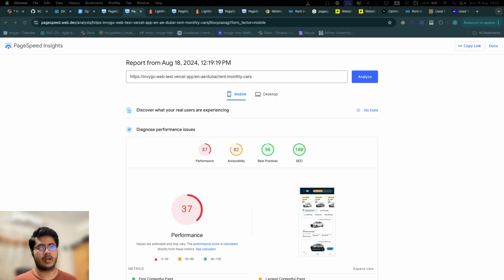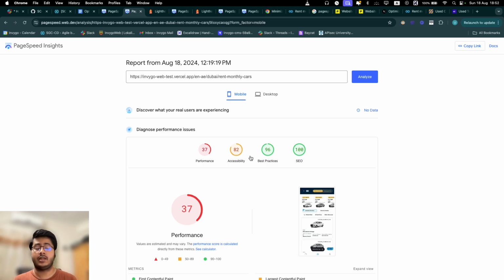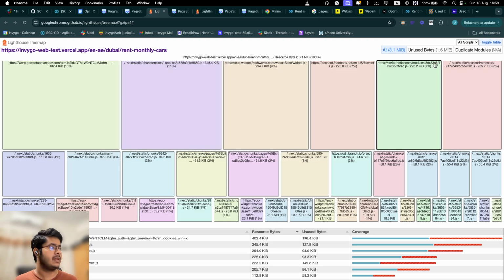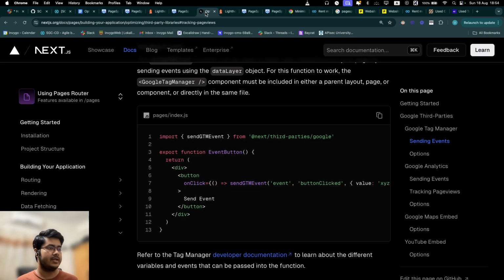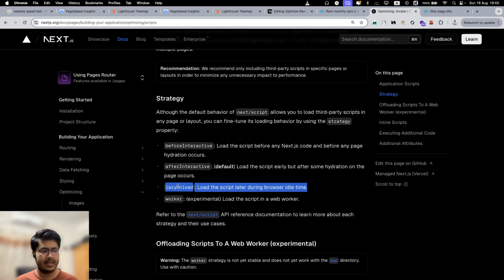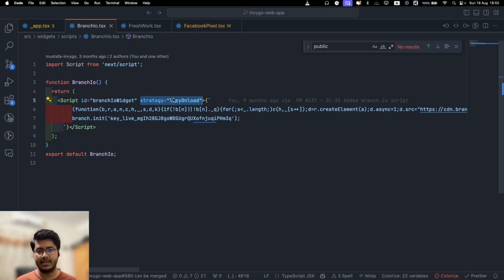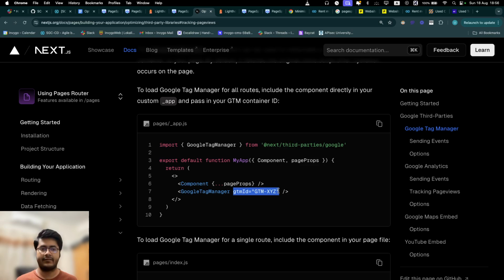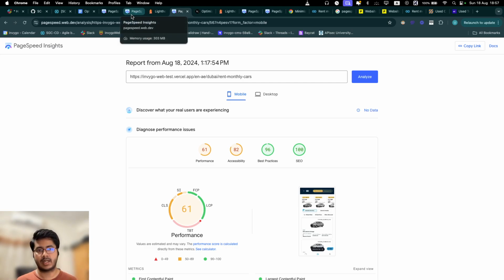How to optimize script loading in NextJS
In this video, we talk about the different approaches to load scripts on the NextJS website.

Scripts are often important tools to track the performance of your business but they have a negative impact on the speed of the website. So this video helps us to see how to load scripts in an efficient manner.